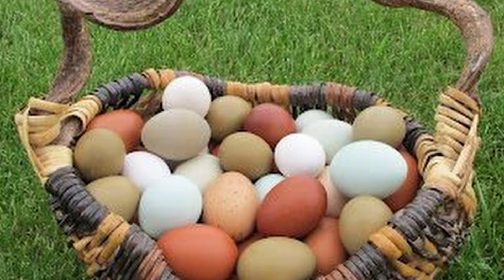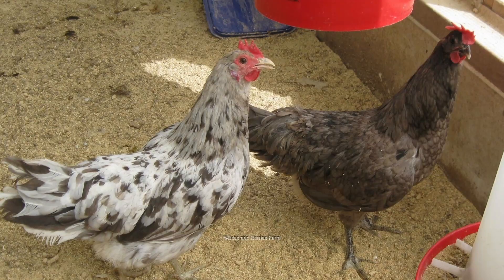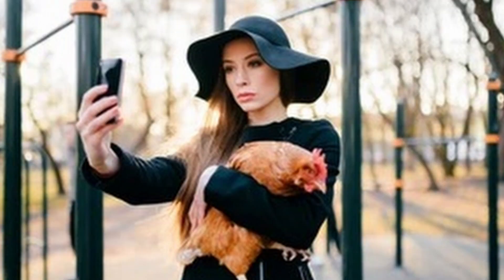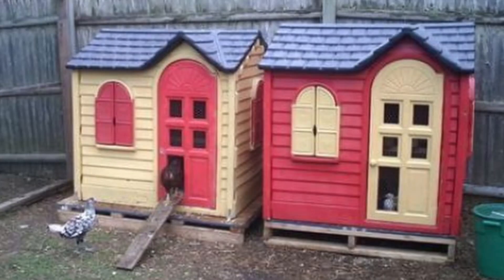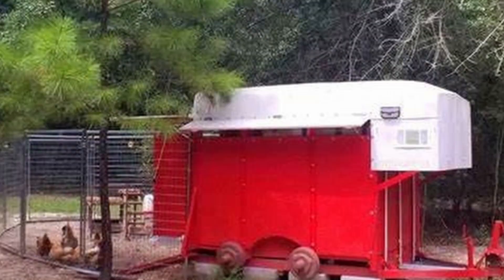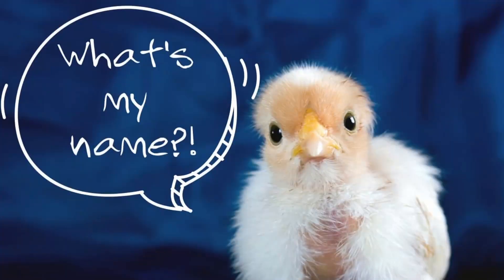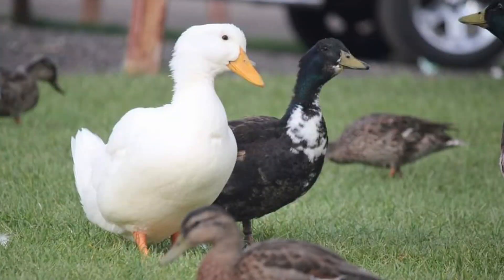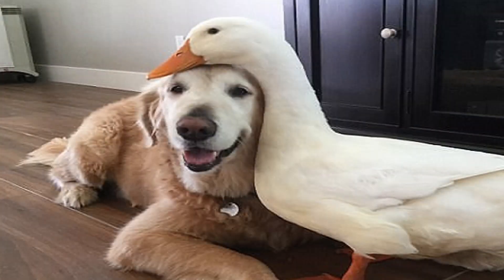5 Of the Hottest Trends for Backyard Chicken Flocks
No matter how hard you might try to avoid them, trends come and go...and we all seem to get caught up in some of them. Your chicken flock is no exception. Steve and Brian discuss 5 hot trends that seem to be taking the backyard chicken flock by storm.